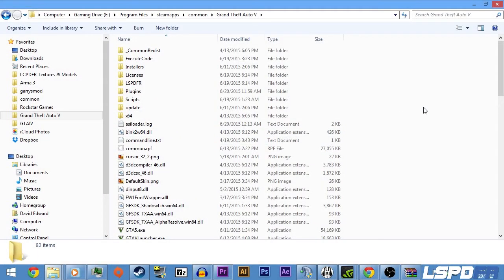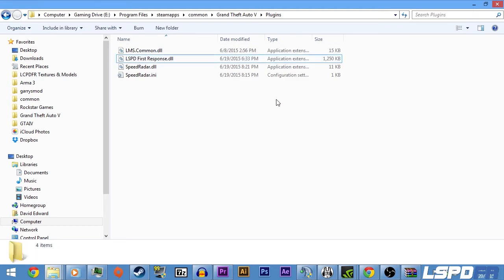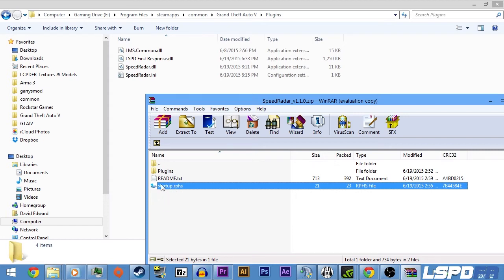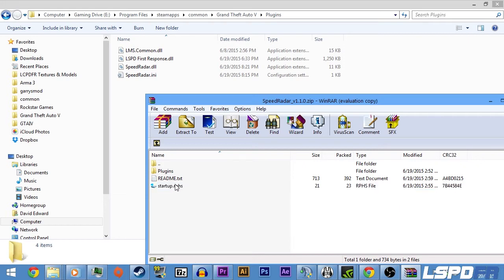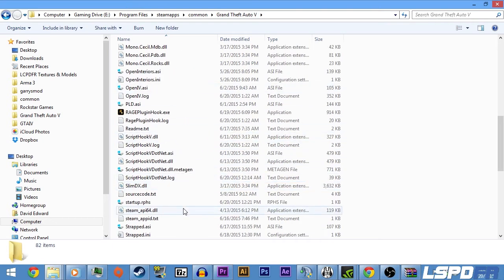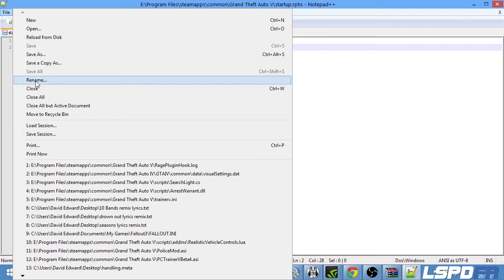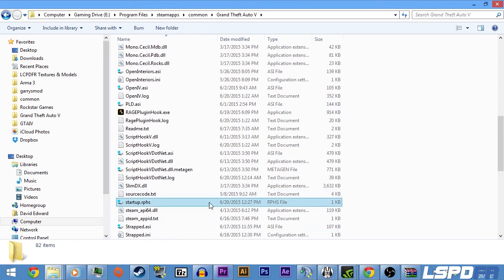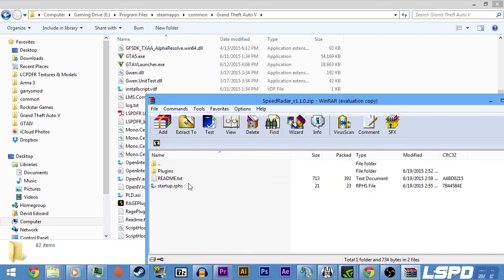RAGE PLUGIN LOAD ON GAME START (GTA V Mod Tutorial)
For those who want Rage Plugins to start-up on launch without going into the console, here is a tutorial on how to do just that.

1. Install plugin without startup.rhps.
2. Copy "pluginname.dll" the file name.
3. Go to GTA V Main directory, open up 'startup.rhps' with notepad++
3. Add line ( loadplugin "pluginname.dll" )
4. Save and launch ragepluginhook.exe and profit.